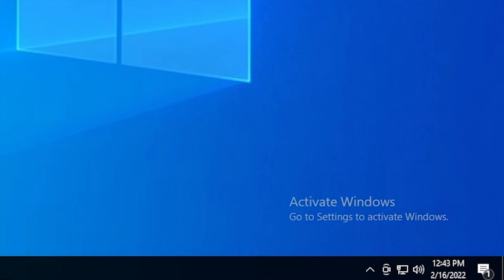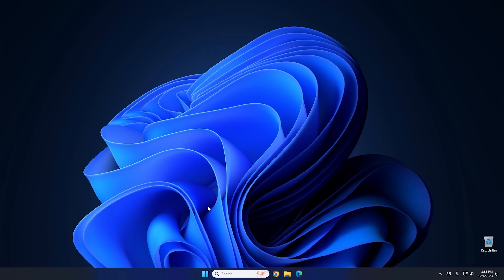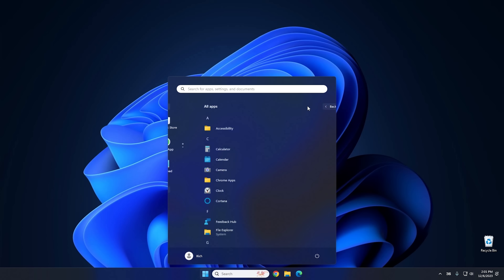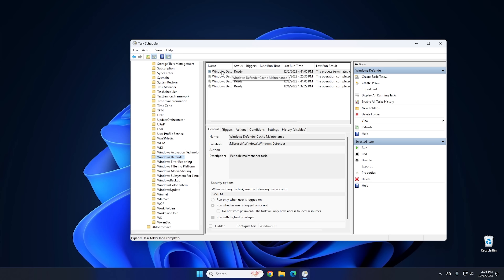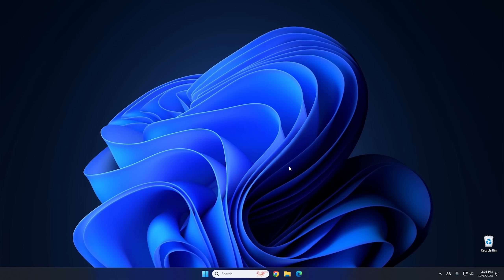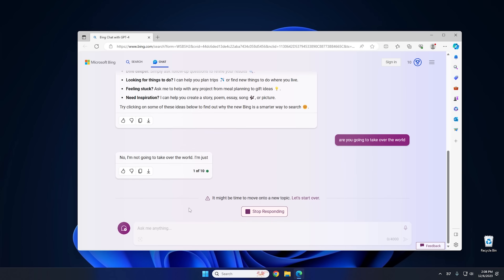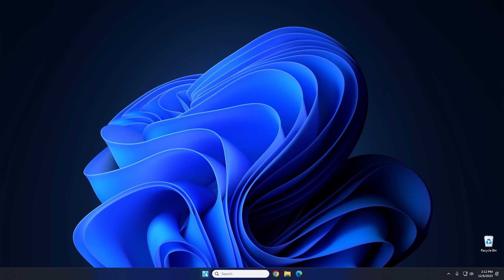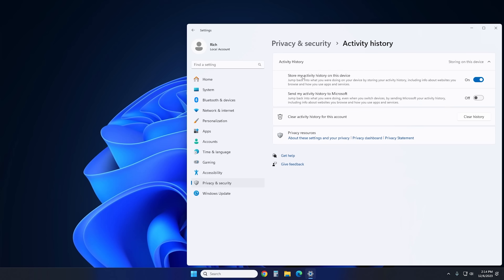New Windows Tips I've Found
These are new tips that I've found working as a tech. I'm doing my tips videos differently from now on. Rather then recycling tips that many other youtubers cover, I'm going to start building lists of tips that are all new to me that I find relevant to include in a video.